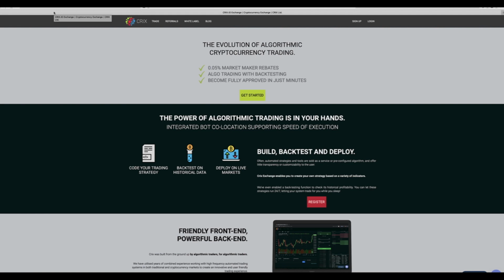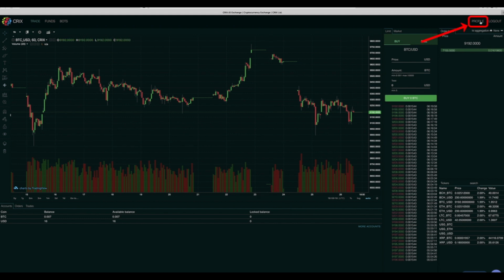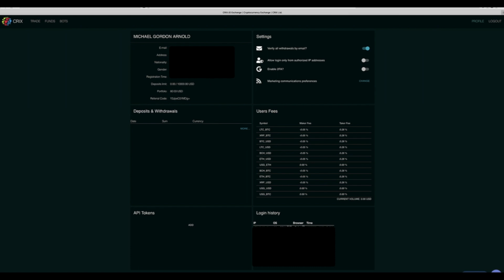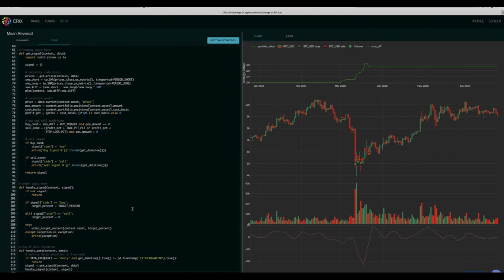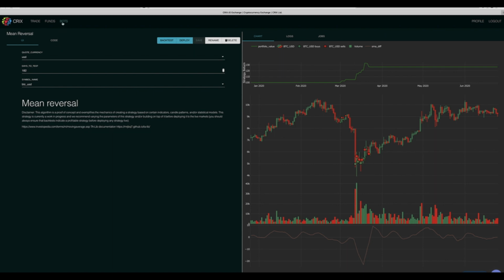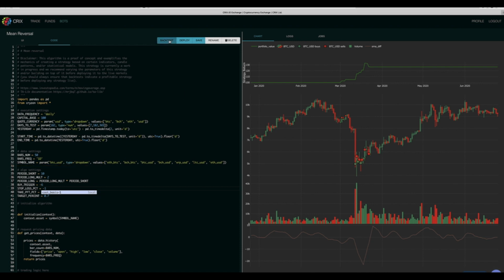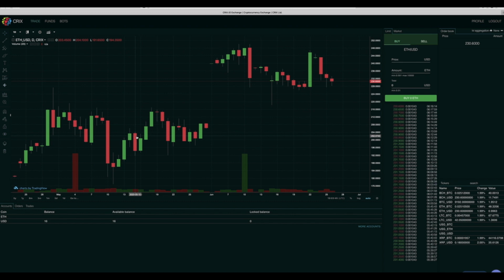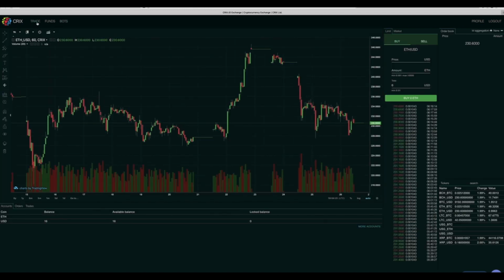Algorithmic Crypto Trading Tutorial | Crypto Classroom | Crix Exchange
The first in a series of algorithmic crypto trading tutorials hosted on the Crix Exchange platform.

In this episode we give you an overview of the features available before diving into how you can create a profitable automated crypto trading strategy in minutes!

Are you looking to harness the power of algorithmic trading in 2020? Then join today - Our referral program is now LIVE, so not only do you get rewarded to bringing friends with you but you also get paid to fill limit orders with our generous 0.05% market maker rebates!